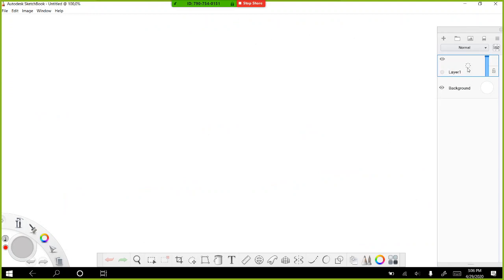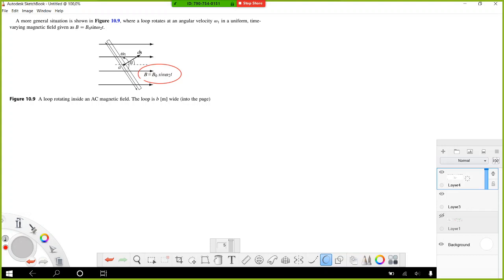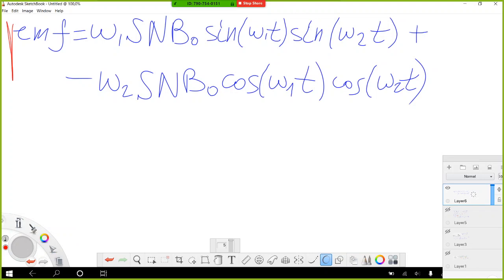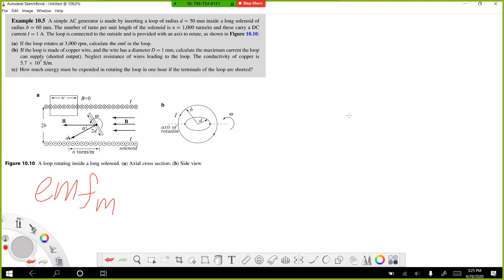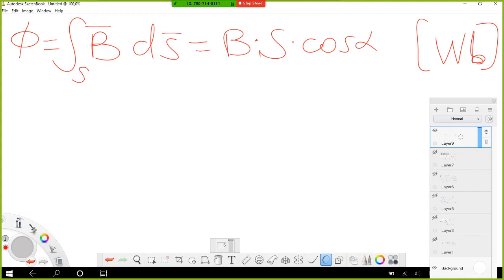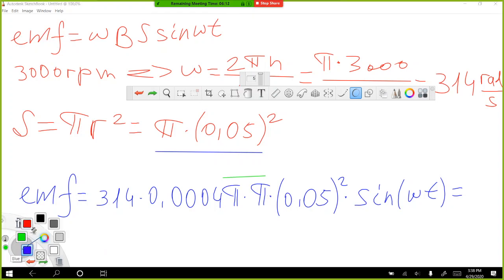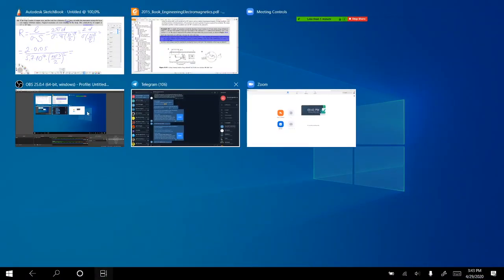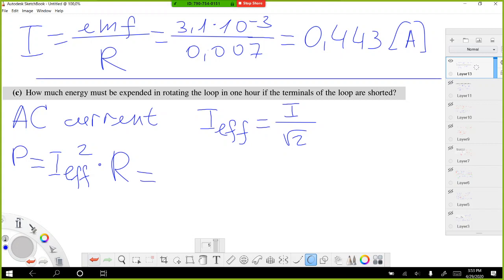REN 3E 2020 April 29 (part1)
Lecture from 29 April 2020 (part1)